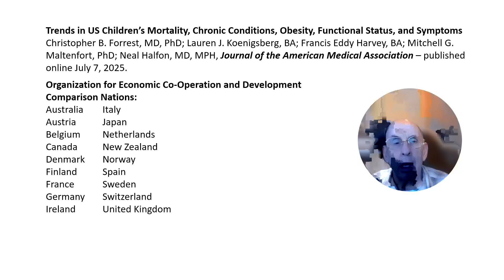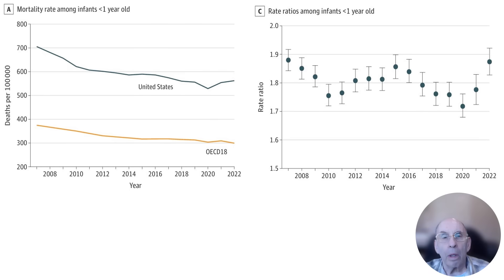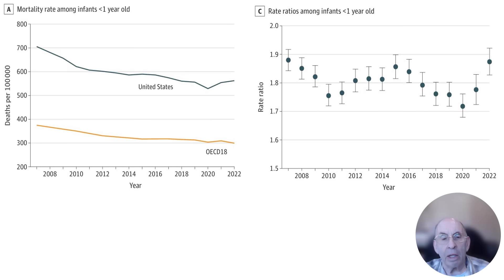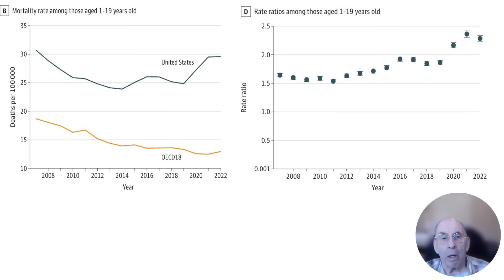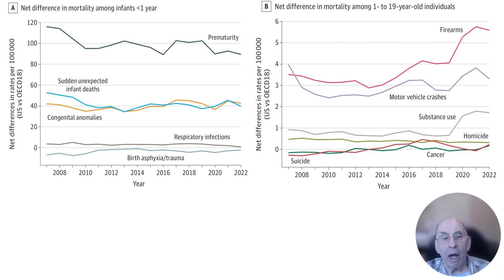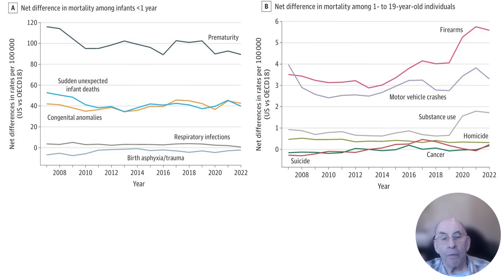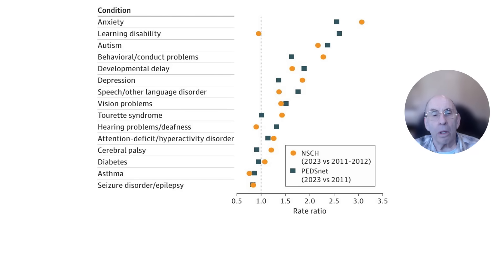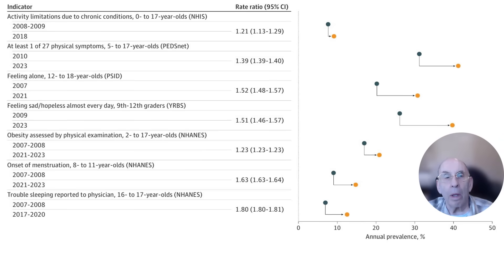The Declining Health of Children and Infants in the United States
In this video I summarize information about the declining health of infants and children in the United States that was contained in a recent article published in the Journal of the American Medical Association. This article presented data showing serious declines in mortality for both infants and children in the U.S. over the past 20 years compared to the 18 most populous coutries in the Organization for Economic Cooperation and Develop. The article alos presented data showing that the prevalence of a number of serious health conditions for infants and children in the U.S. has been rising significantly in recent years.